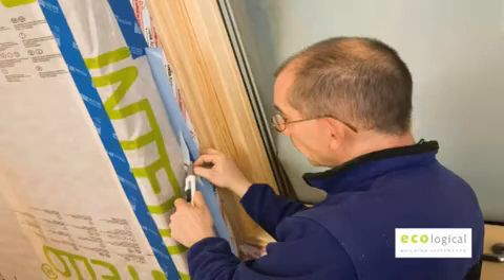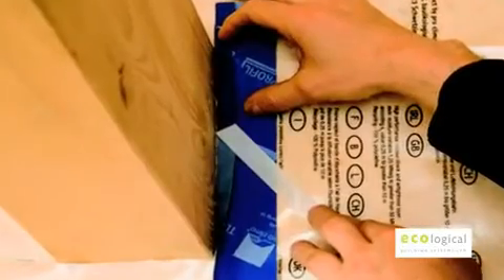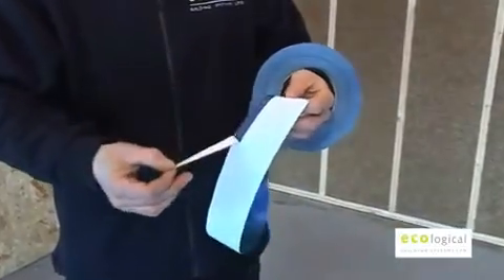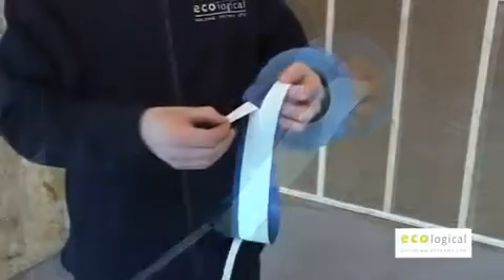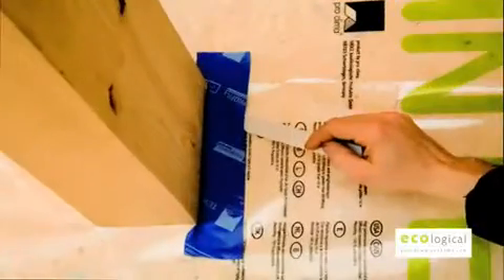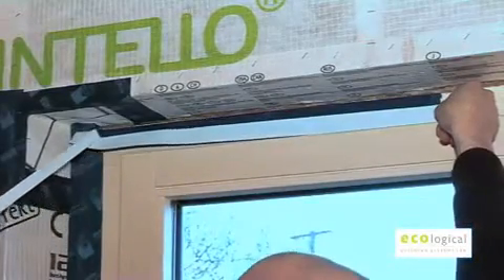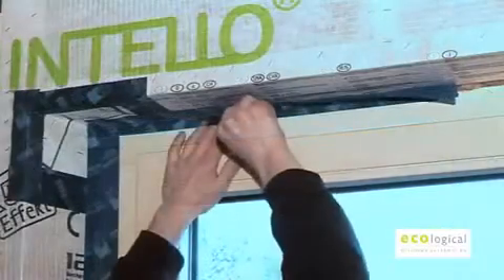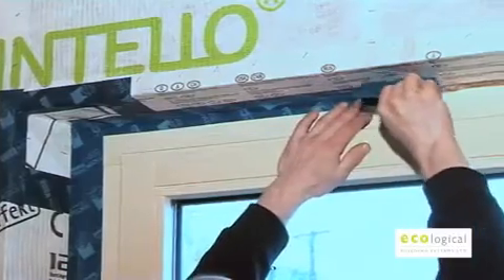PRESENTATION DE PRODUIT ///Tescon Profil : Ruban - Tape adhésif tout usage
Réaliser l'étanchéité d'une construction pour l'isolation thermique haute efficacité à l'aide du ruban adhésif tescon profil